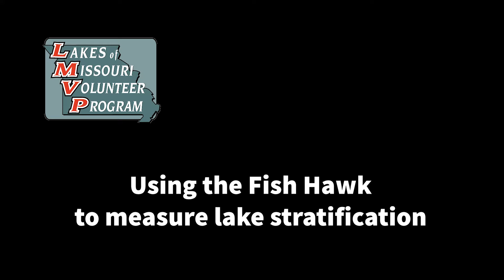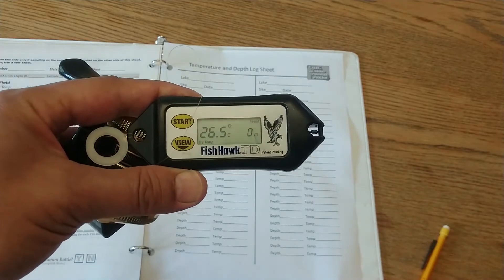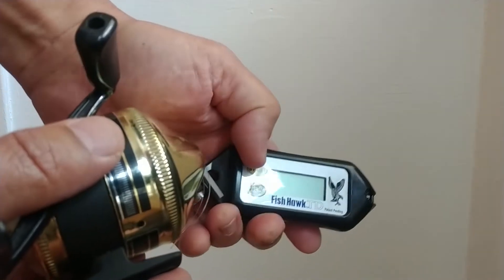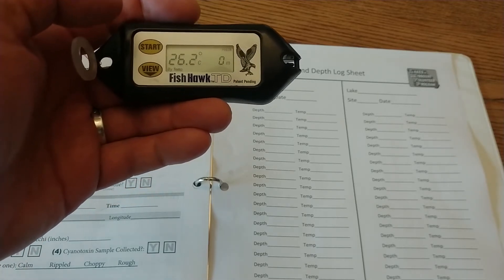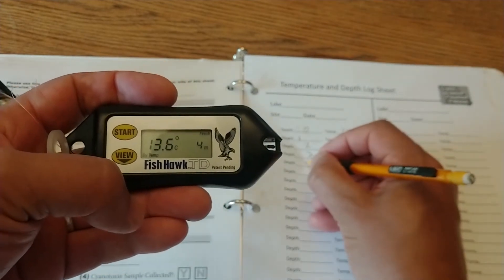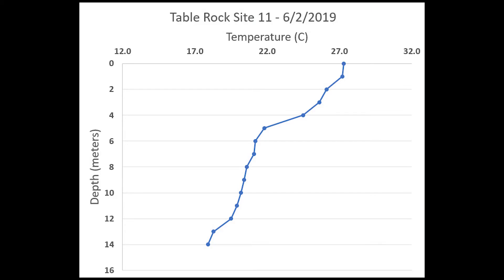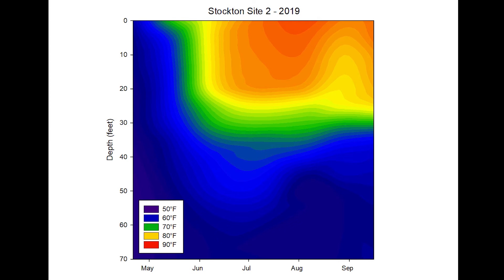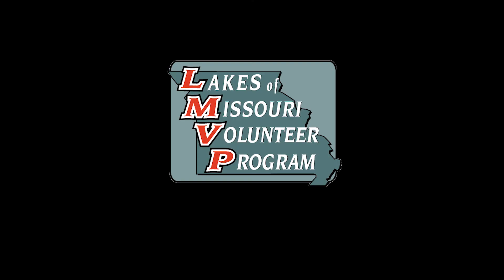Measuring Temperature and Depth With the Fish Hawk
This video shows how to use the Fish Hawk TD to measure temperature and depth for the Lakes of Missouri Volunteer Program.